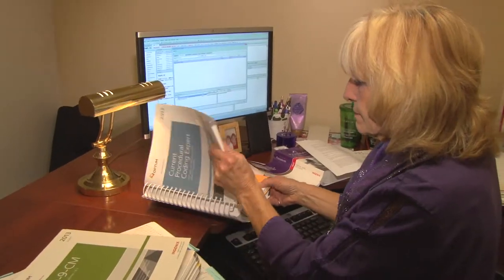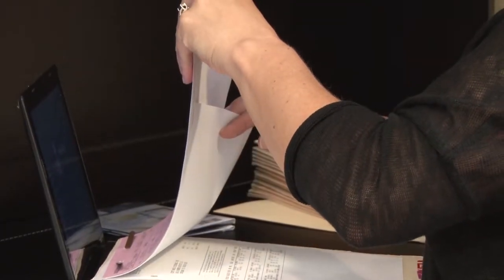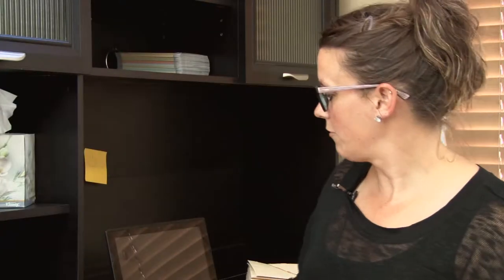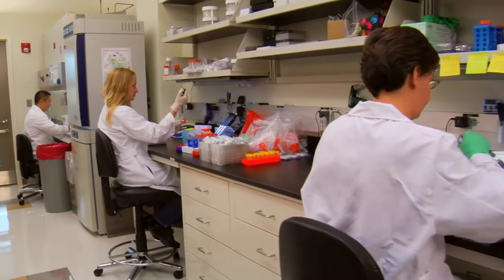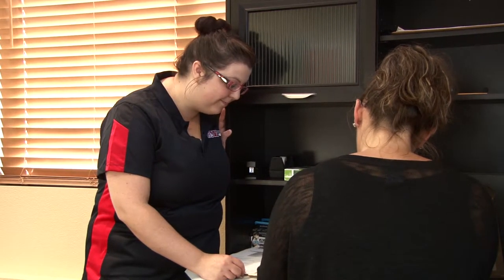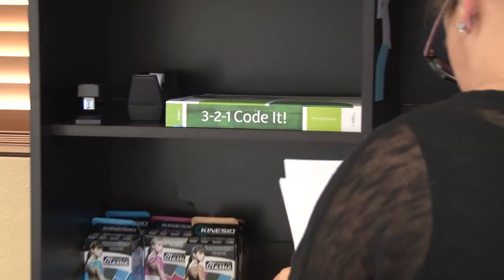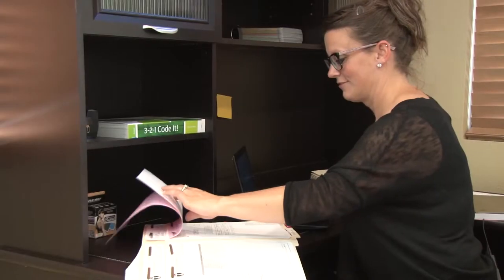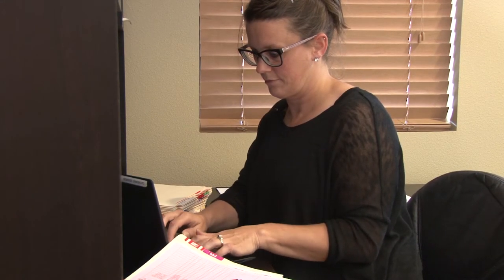FRCC So You Want to be a Coder?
Through a U.S. Department of Labor grant, Front Range Community College, in partnership with industry experts located throughout Northern Colorado, has developed a short-term Coding Fundamentals Bootcamp course beginning Fall 2014.  This short video previews asks the question, "So You Want to be a Coder?" and examines some of the traits needed to be successful in this exciting and evolving career field.